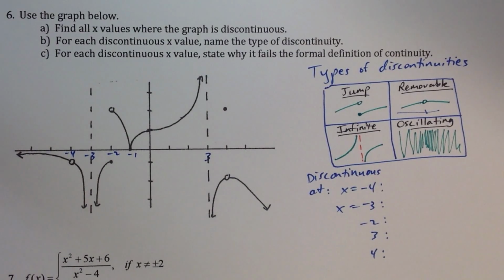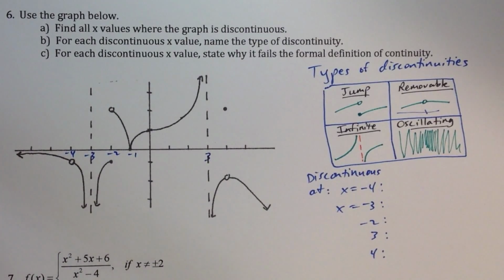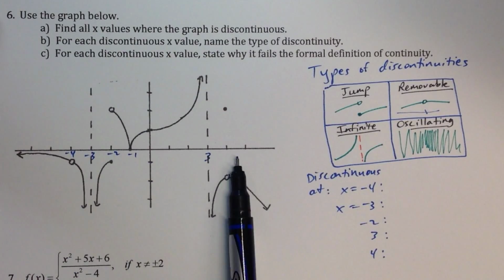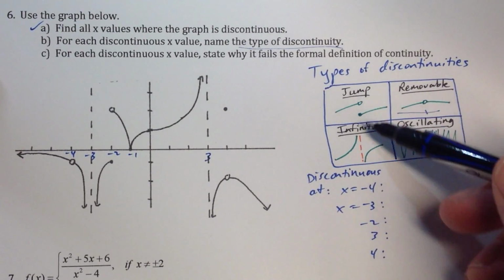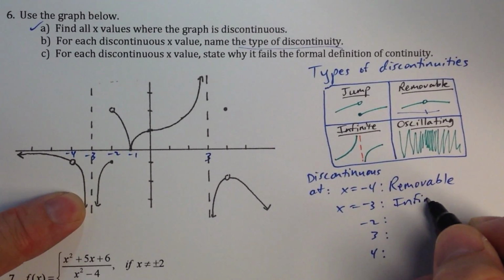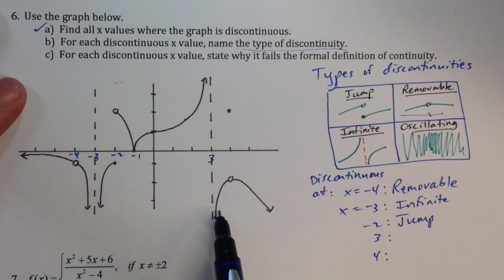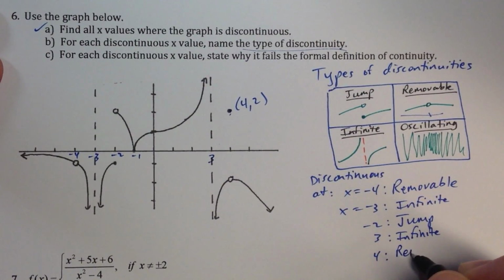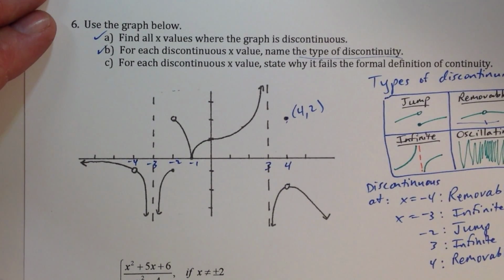PCH Continuity Part 2 Video 2